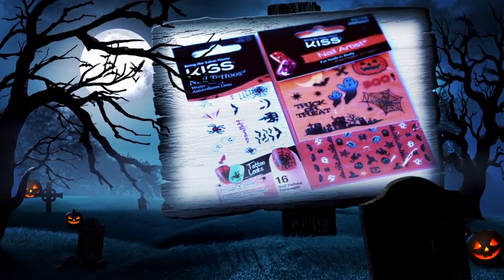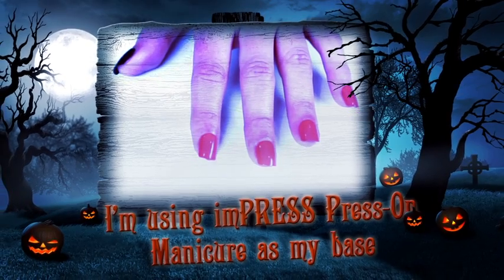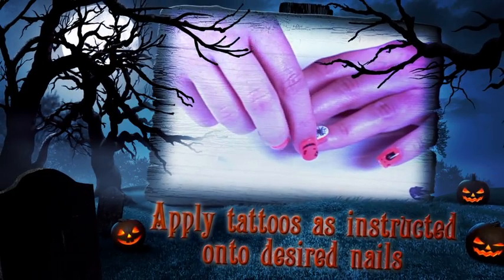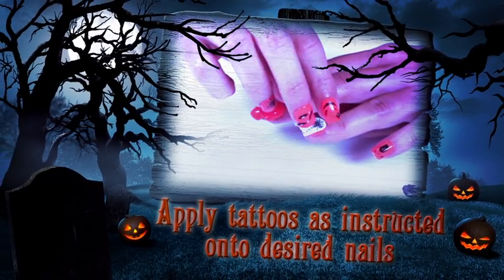Halloween Time Is Here! | Kiss Halloween Nail Tattoos And Nail Art Stickers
Get into the Halloween spirit with Kiss Halloween Nail Tattoos and Nail Art Stickers. These spooky and fun accessories will take your nail art game to the next level, allowing you to create captivating and festive designs for the Halloween season. Step into the Halloween season with style and flair using Kiss Halloween Nail Tattoos and Nail Art Stickers. Let your creativity shine as you create hauntingly beautiful nail designs that perfectly capture the essence of this spook-tacular time of year. Get ready to embrace the Halloween spirit and showcase your festive nails with Kiss Halloween Nail Tattoos and Nail Art Stickers.

Rewatch Halloween Time Is Here! | Kiss Halloween Nail Tattoos And Nail Art Stickers